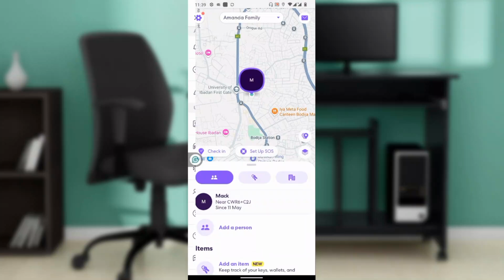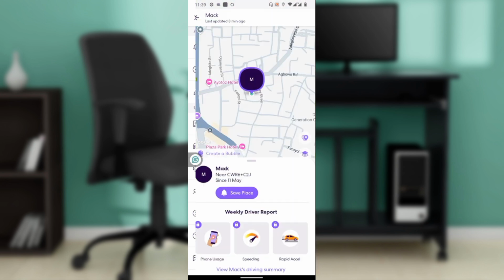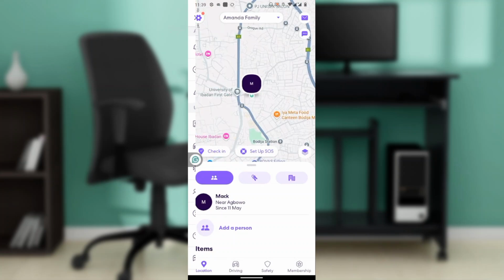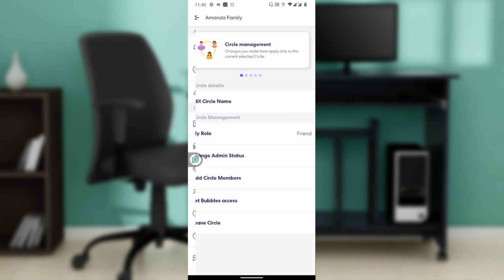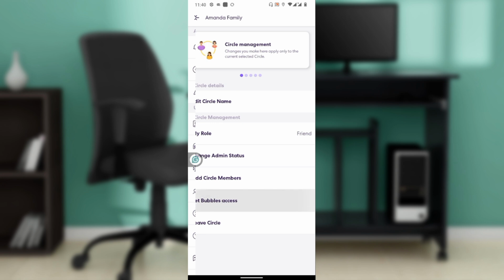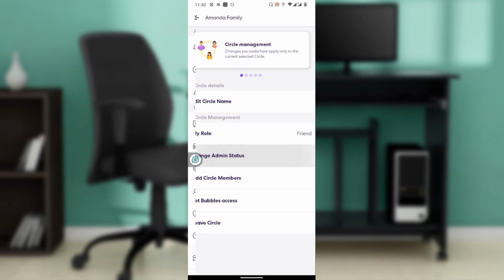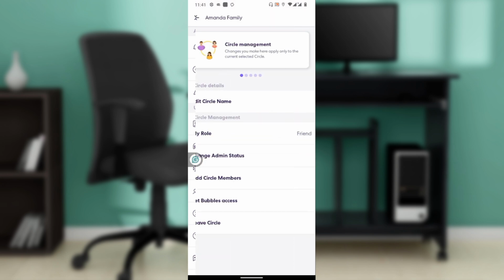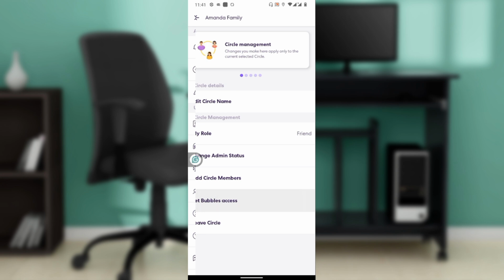How To Leave a Circle in Life360 (Easiest Way)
In this video I will show you How To Leave a Circle in Life360. It would be good if you watch the video until the end so that you don't miss important steps.